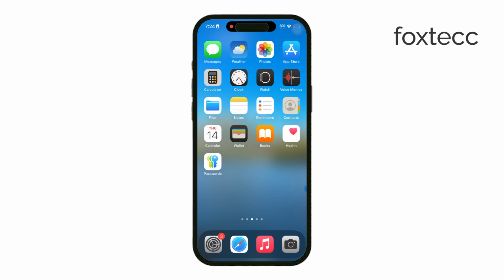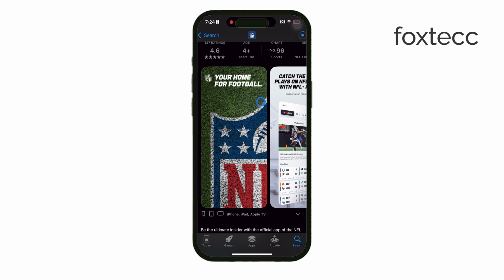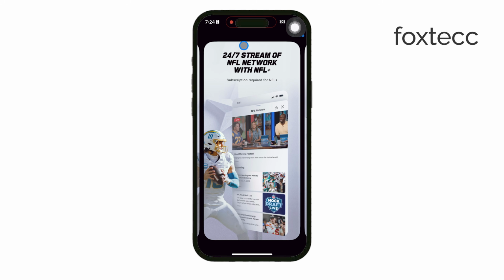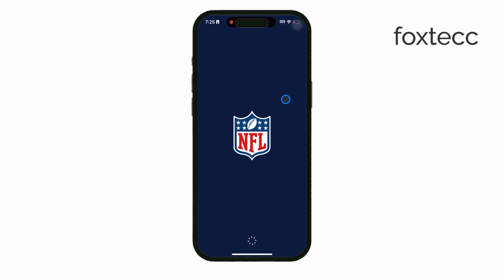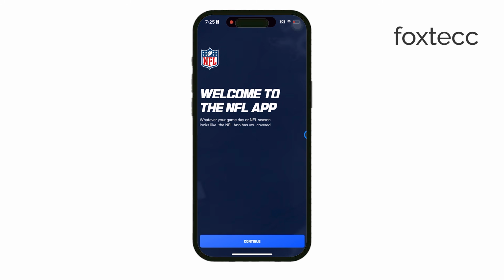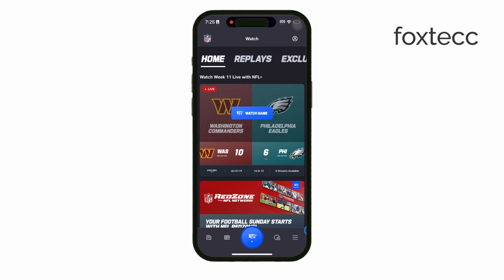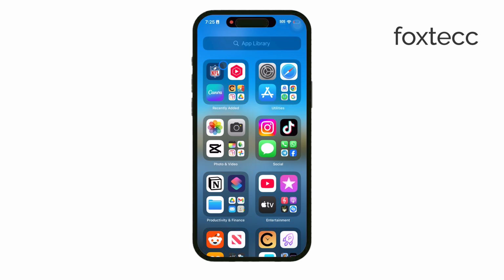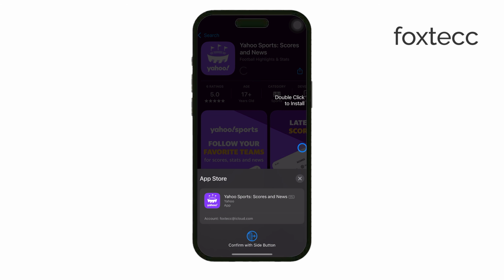How to Watch Football Live on iPhone (tutorial)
Learn how to watch live football games on your iPhone with this quick guide. We’ll cover the best apps, streaming services, and options available so you can catch all the action from anywhere. Perfect for football fans who want to stay updated on matches and watch games on the go, this video will show you how to set up and enjoy live football right from your iPhone.